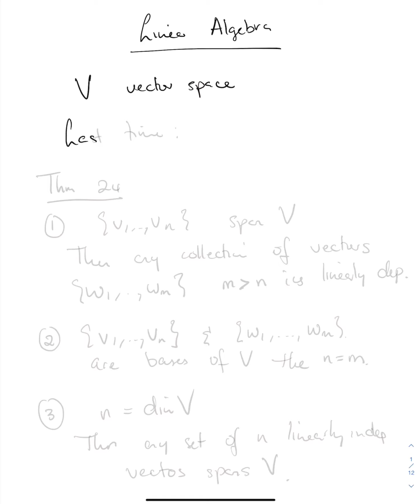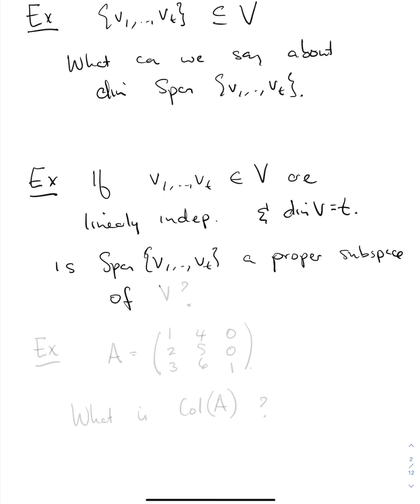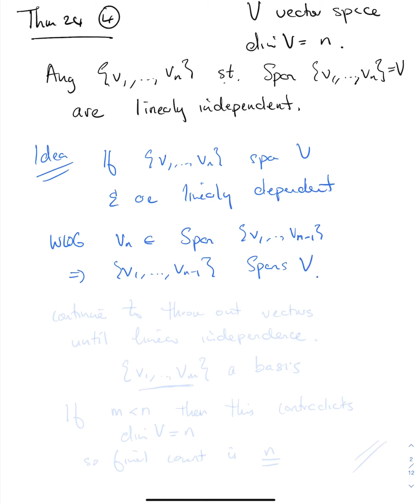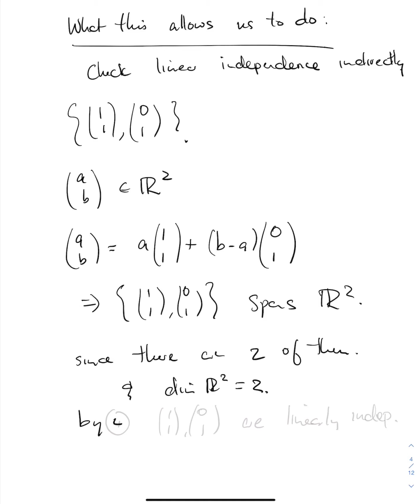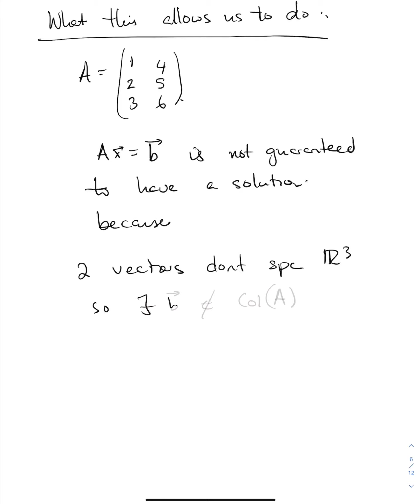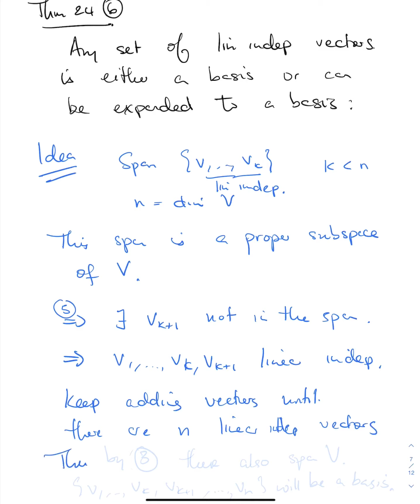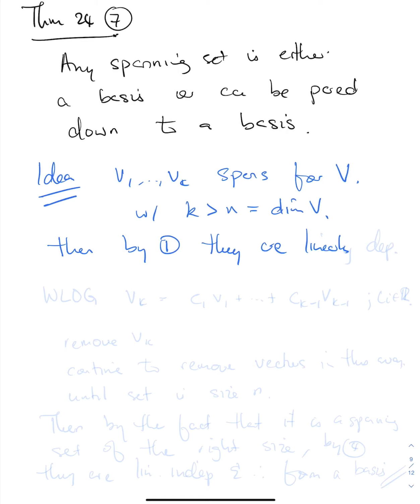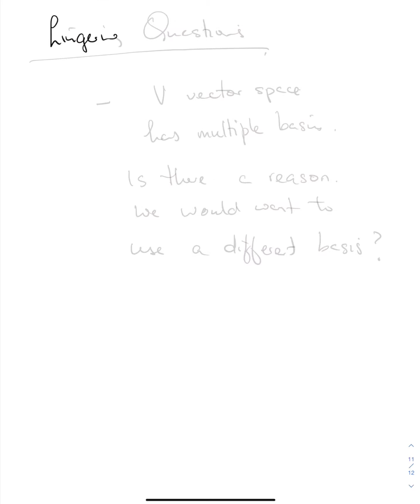BASIS, SPAN and LINEAR INDEPENDENCE in a vector space (part 2 of 2) // Lecture // Linear Algebra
We establish 4 new results relating the ideas of bases, spanning sets and linear independence in a vector space